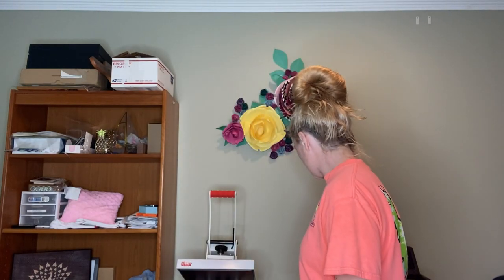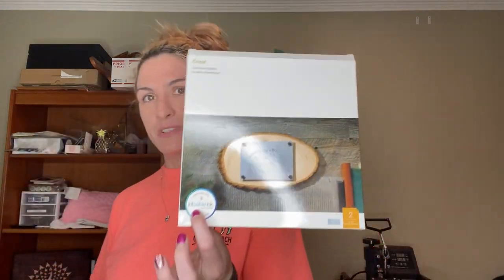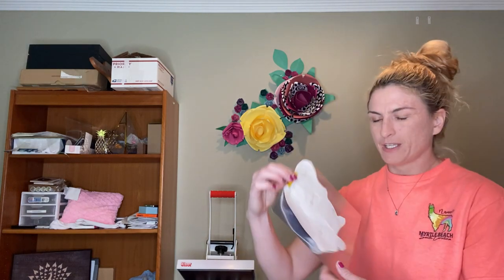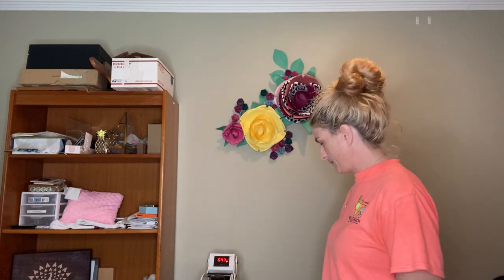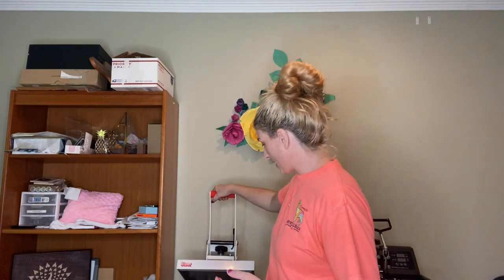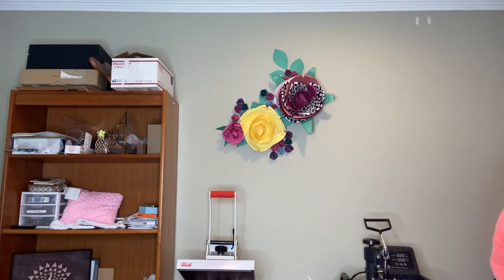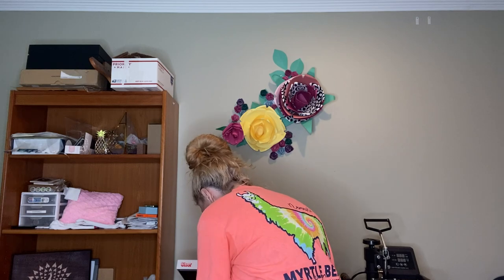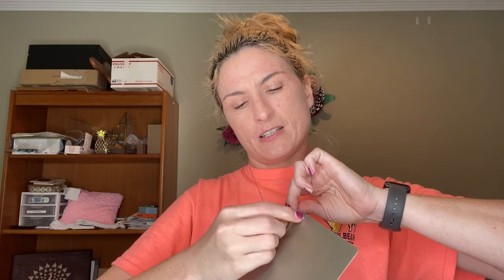Sublimation Printing on Metal Sheets Tutorial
Did you know you can sublimate onto aluminum sheets? With Cricut Aluminum sheets that are "Infusible Ink Compatible" you sure can! This process is easy can the outcome is fantastic! It is DEF a new favorite project of mine.

HTV Ront sublimation paper 11 x 17 cut down to 8.5 x 14
HTV Ront Sublimation Ink
The paper comes with a roll of heat resistant tape
Blanks are from none other than 5 Below!!

I am blown away at the difference in the black ink transfer alone.

Here's the code for sublimation paper: 20J4D263

Link of sublimation paper

code for sublimation ink: 20AT4HCD

Link of sublimation ink